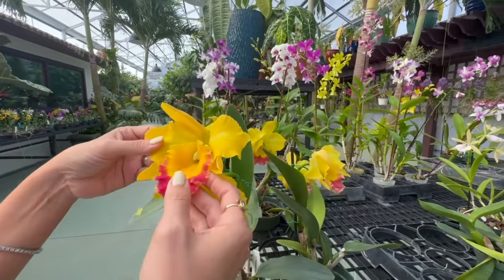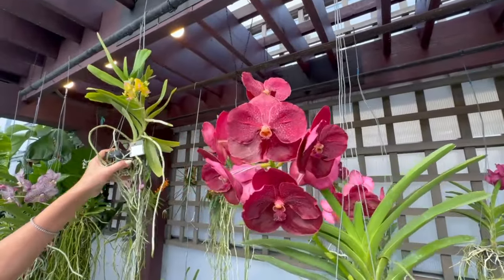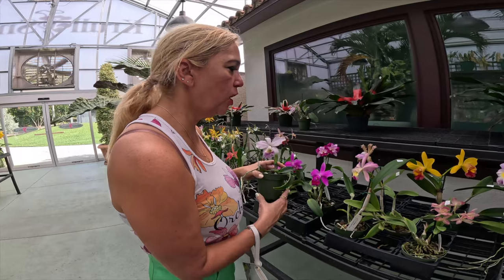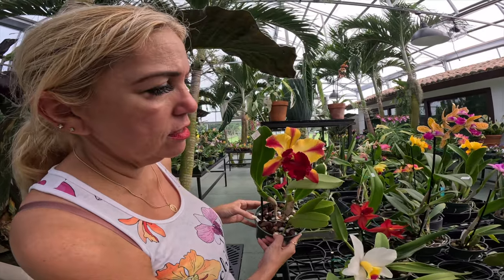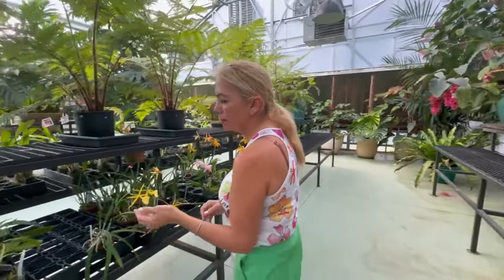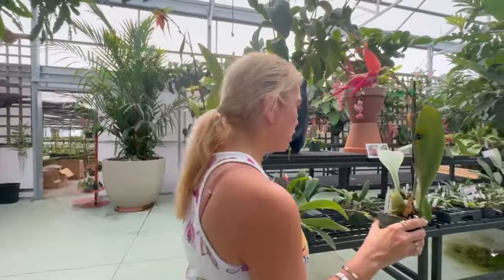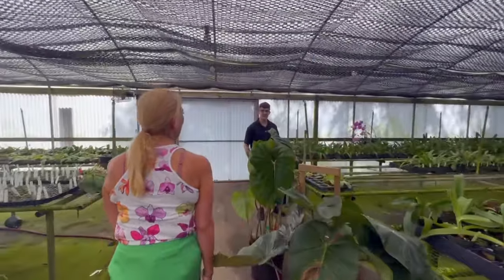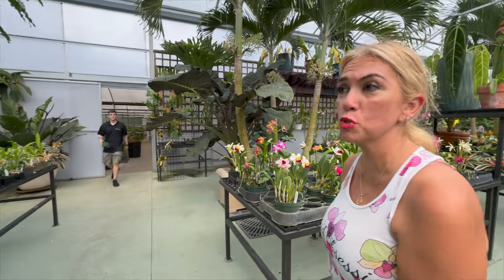We're visiting a Florida Nursery today!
Today we went to a Florida Nursery in central Florida! It's been a long time since we've been here. Since before they had their showroom!! Come along with me to check out their beautiful collection they have! 🤩

🌸 Marly  @Orchid_lover_marly
💎 Orchidique @orchidique
💗 Etsy Store - Orchidique

Save $10 off using: marly10

Saturday, August 17, 2024: 9am - 4pm

🌺 Plant-a-Palooza Plant Sales @ Mounts Botanical Garden of Palm Beach County: 531 North Military Trail West Palm Beach, FL 33415
Saturday, September 21st, 2024: 9 am to 4 pm
Sunday, September 22nd, 2024: 9 am to 3 pm

🌺 Rare Plant Festival @ Redland Fruit and Spice Park: 24801 SW 187th Ave
Friday, October 18th, 2024: 10am to 5pm
Saturday, October 19th, 2024: 10am to 5pm
Sunday, October 20th, 2024: 10am to 5pm

🌺 Orchid & Plant Festival @ The Sawgrass Nature Center & Wildlife Hospital: 3000 Sportsplex Dr. Coral Springs, FL 33065
Saturday, December 7, 2024: 9:30am – 4:00pm
Sunday, December 8, 2024: 9:30am – 4:00pm